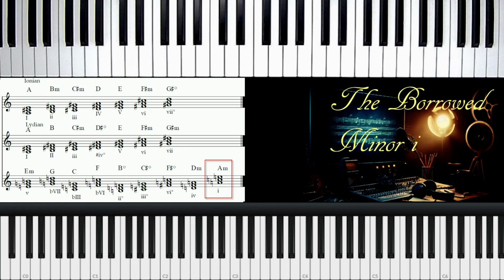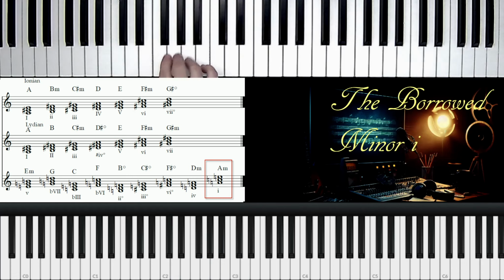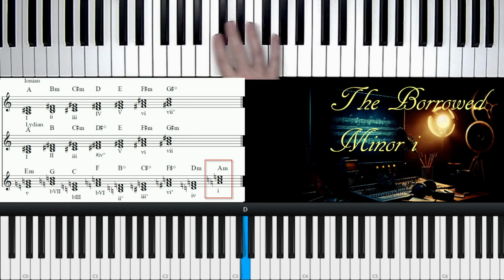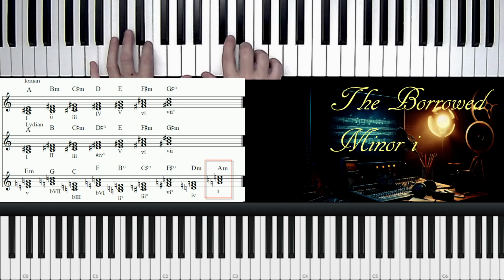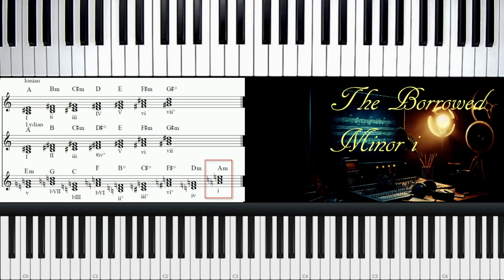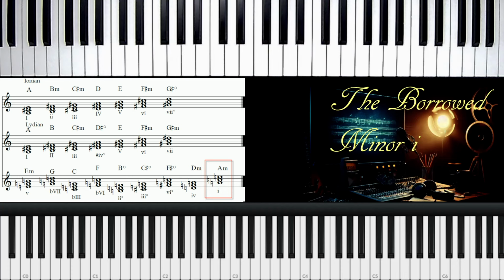Extensive Chordal Modal Interchange Ep 11 Learn One Move At a Time The Minor i